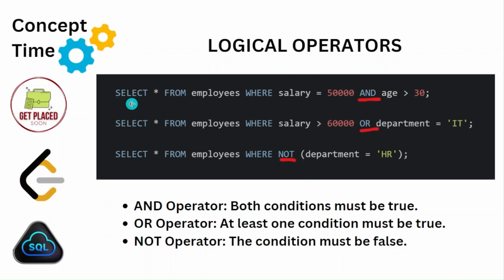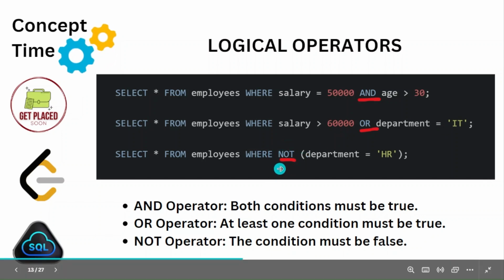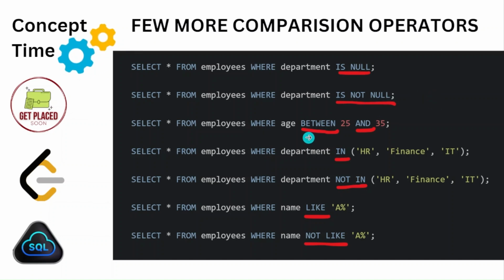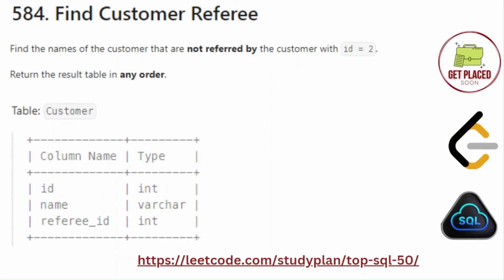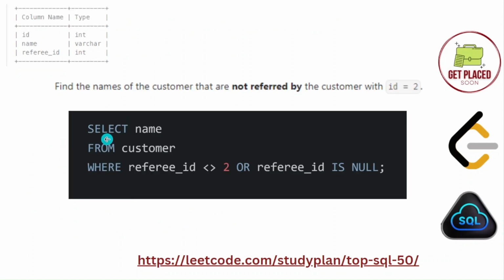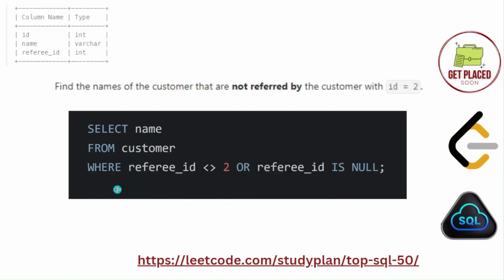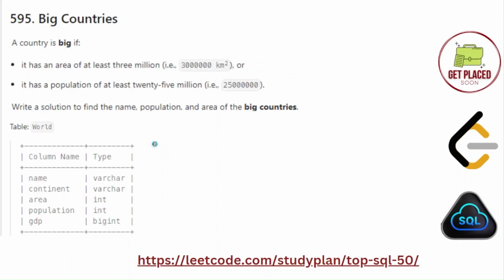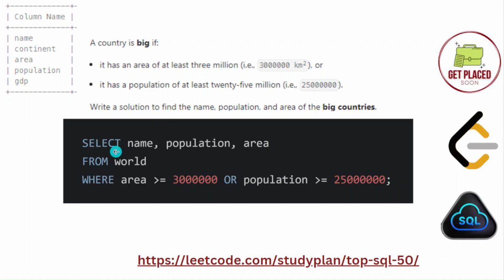Leetcode challenge - SQL 50 | Logical Operators | Leetcode: 584.Find Customer Referee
Welcome to our deep dive into one of the intriguing SQL problems from Leetcode's SQL 50 series, specifically focusing on Logical Operators. In this video, we'll explore the Leetcode Problem 584: "Find Customer Referee." This problem provides an excellent opportunity to understand and apply logical operators in SQL to solve real-world data queries. 🚀

Overview 📋
Leetcode Problem 584: Find Customer Referee challenges us to identify customers who have a referee. A referee in this context refers to another customer who referred the current customer to the company. By solving this problem, we will enhance our understanding of logical operators in SQL, which are essential for constructing efficient and accurate queries. 🧠

Logical Operators in SQL:

🛠️ Understand the fundamental logical operators: AND, OR, and NOT.
🔄 Learn how these operators can be combined to form complex conditions in SQL queries.
Problem Breakdown:

🔍 We will start by understanding the problem statement and the structure of the database tables involved.
📊 Analyzing the requirements to determine what data we need to extract and how to filter it using logical operators.
SQL Query Construction:

📝 Step-by-step construction of the SQL query to solve the problem.
🧩 Explanation of each part of the query, ensuring clarity on how logical operators are used to achieve the desired outcome.
The Importance of Logical Operators 🌟
Logical operators form the backbone of conditional logic in SQL. Understanding how to use them effectively allows us to filter and retrieve data based on specific criteria. In the context of Leetcode Problem 584, logical operators help us pinpoint customers who have a referee, thereby refining our data extraction process. By mastering these operators, we can tackle a wide range of SQL problems with confidence and precision. 🎯

Join us in this video as we delve into the nuances of logical operators and solve the Leetcode Problem 584, enhancing our SQL skills along the way. Whether you're preparing for interviews or looking to improve your database querying capabilities, this tutorial will provide you with the insights and techniques needed to succeed. 🌐💪